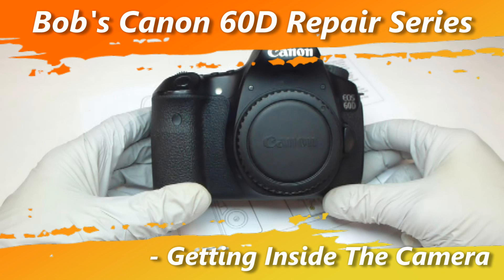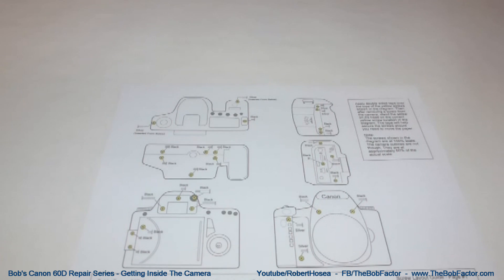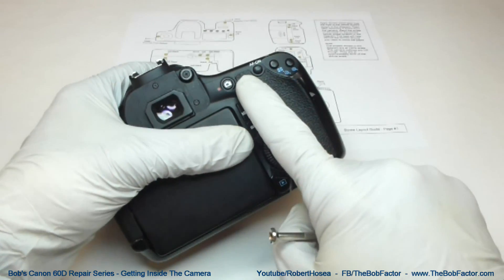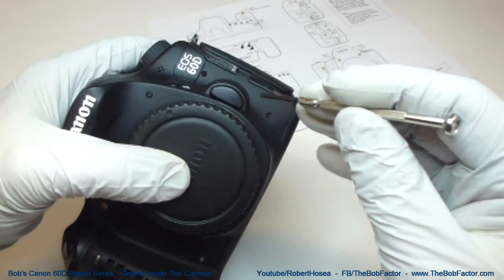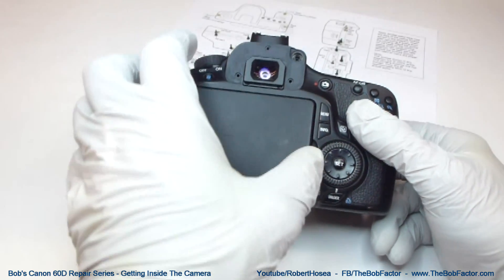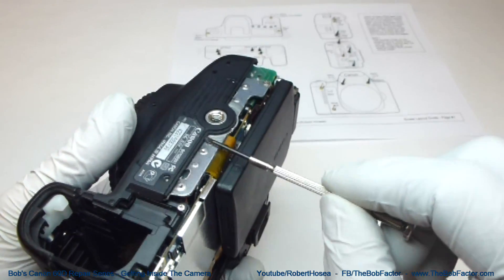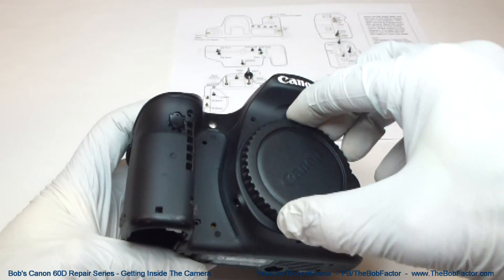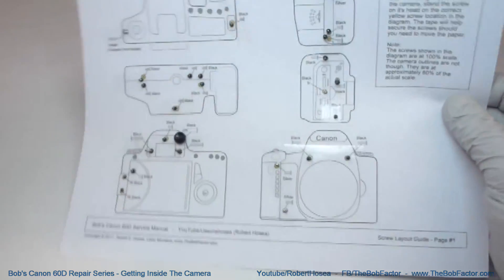Canon 60D Repair Series - Video #1, Getting Inside The Camera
(Diagram links and links to the other videos are listed below the description)

Repair your Canon 60D. This is part of a multi-video series showing you how to work on and repair a Canon EOS 60D camera. This video will show you how to open the camera up.

You can download the screw layout diagrams that are used in this video series, using these links:
DIagram #1: